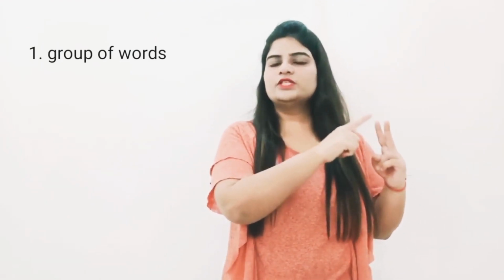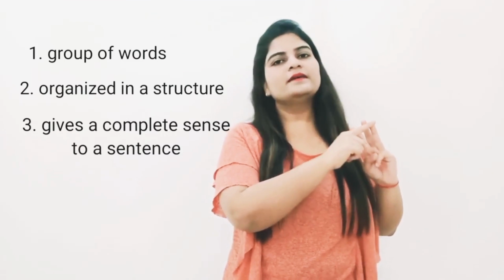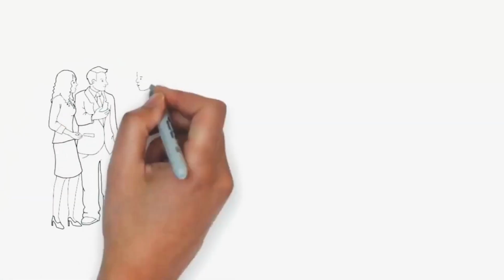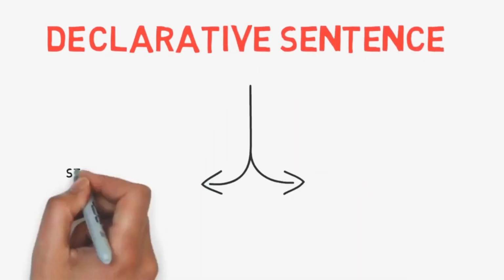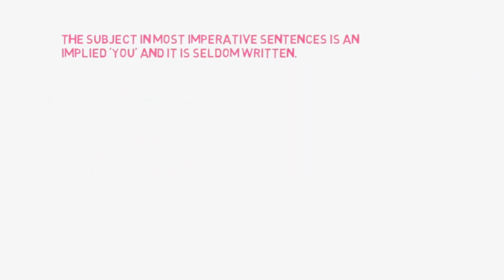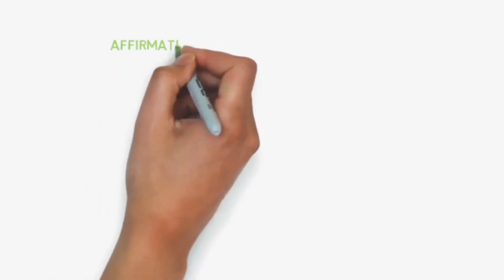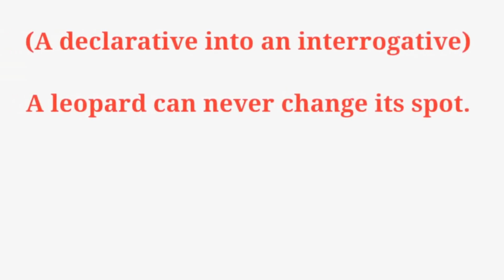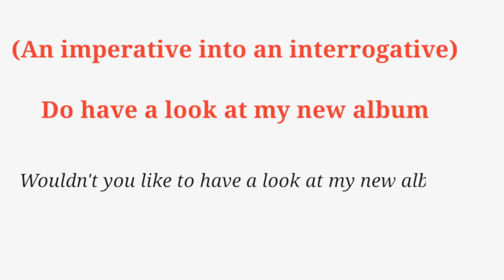The sentence | Types of sentences | class 7